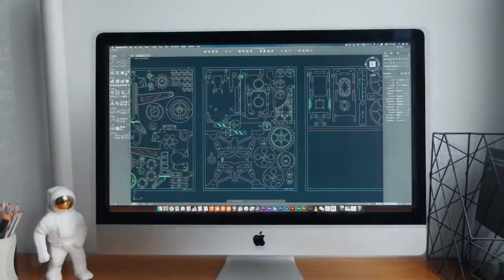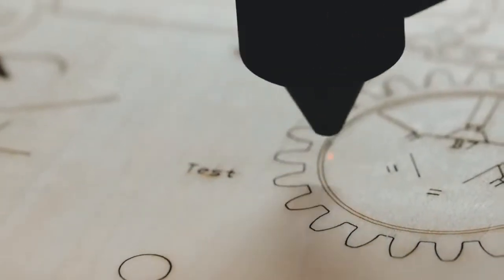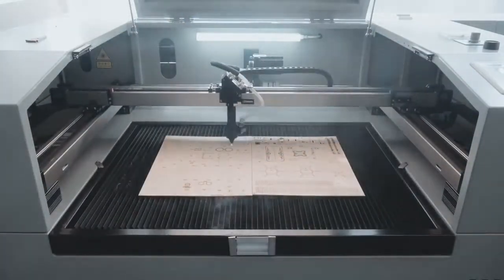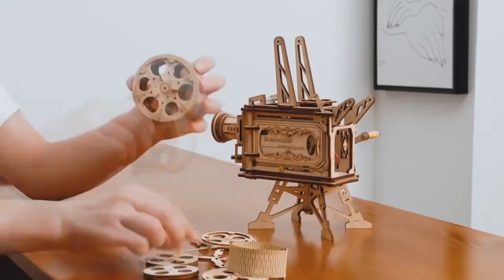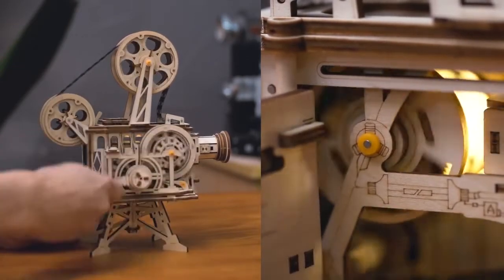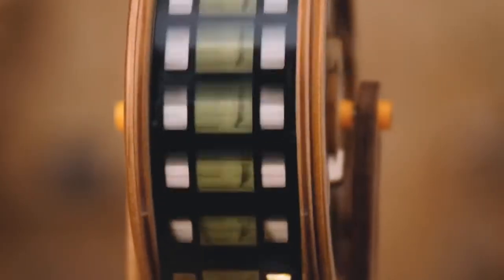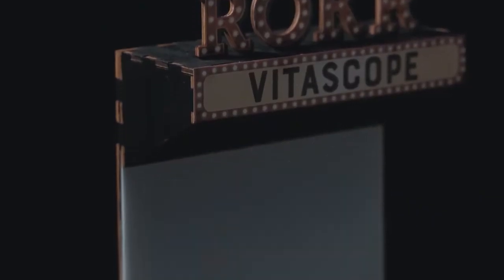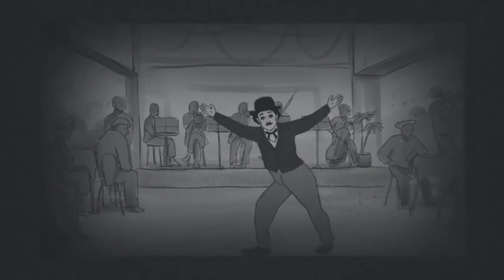The Beautsee Film Projector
Based on antique-style film projector, The Beautsee Film Projector represents the great charm of the Silent Film Era. Assemble it piece by piece, rotate the crank to project a classic clip of Chaplin movie.You will savor a carefree pleasure during and after the building experience.